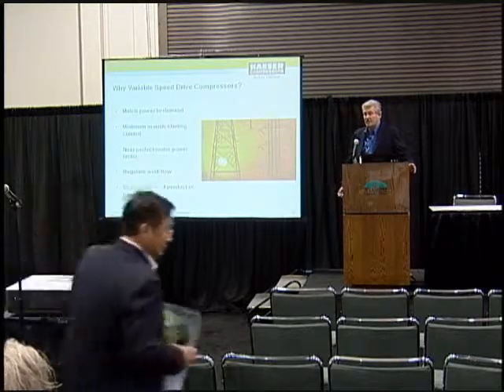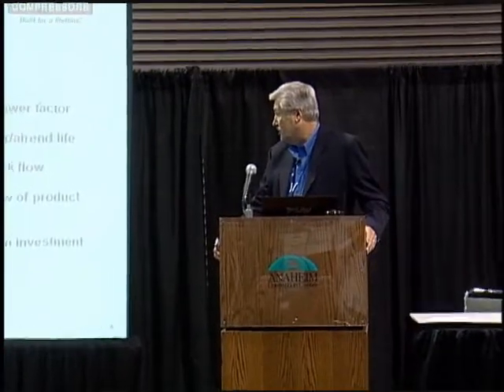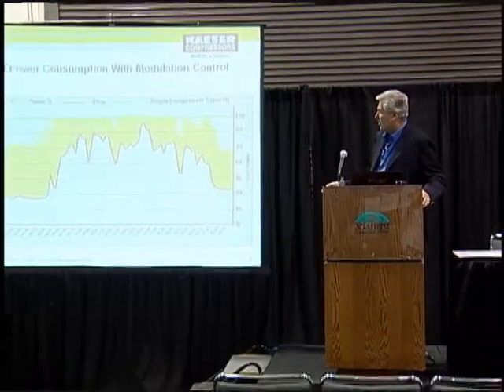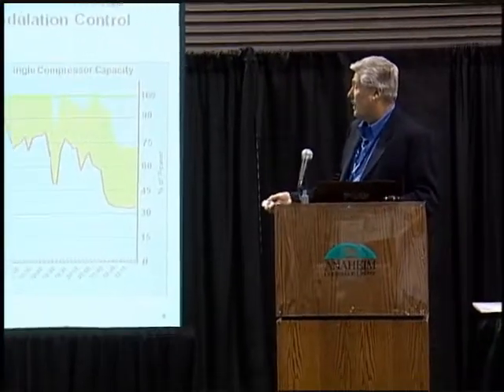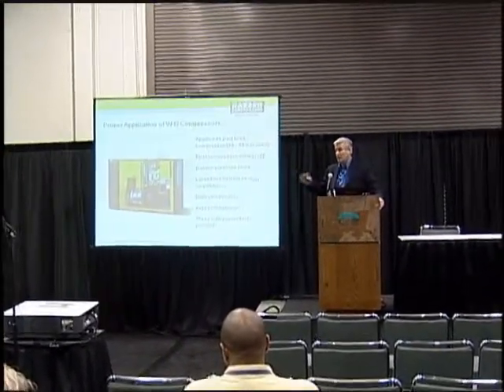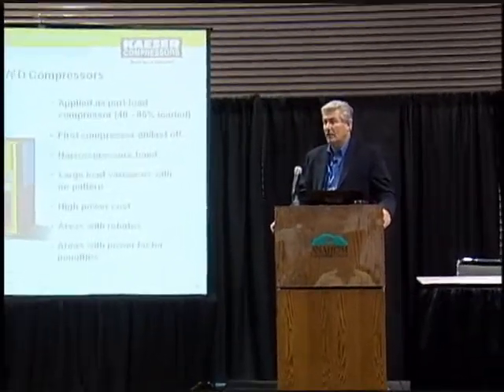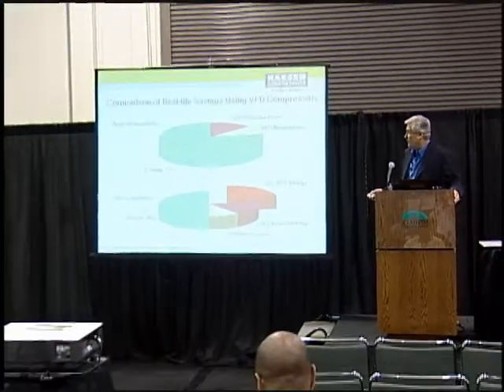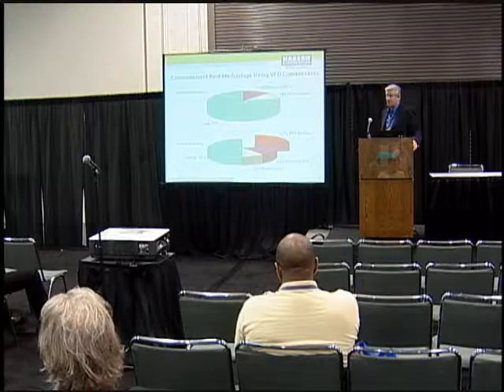Functions and Benefits of Variable Speed Drive Compressors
Most compressed air systems waste a lot of energy and money. Variable Speed Drive (VSD) compressors represent an energy-saving solution for many industrial facilities - from small to large. VSD compressors match output to varying demand while minimizing energy consumption. The minimum in-rush starting current and near perfect motor power factor also contribute to improved air system efficiency, and an improved bottom line.

Michael Camber, Marketing Services Manager, Kaeser Compressors, Inc.